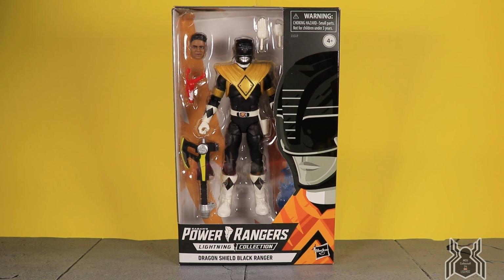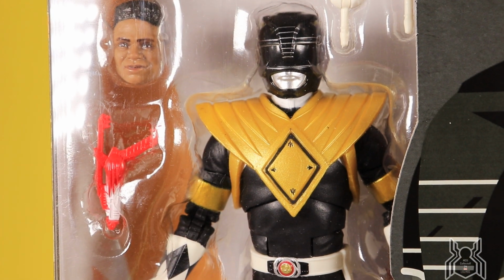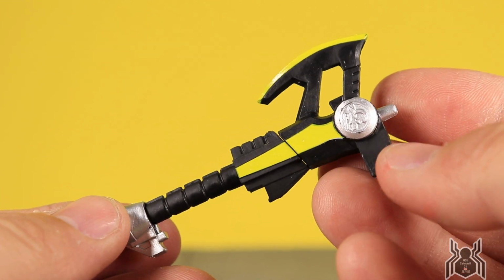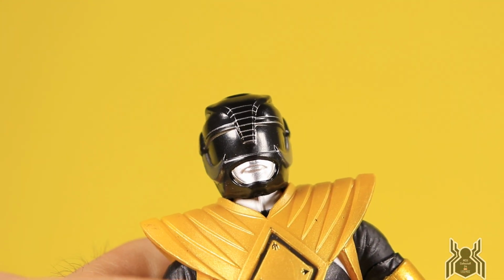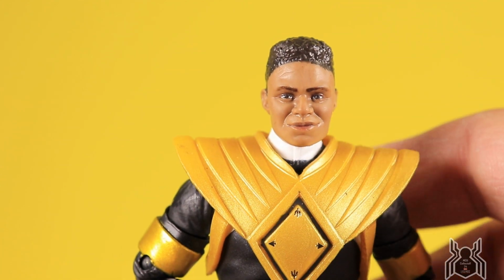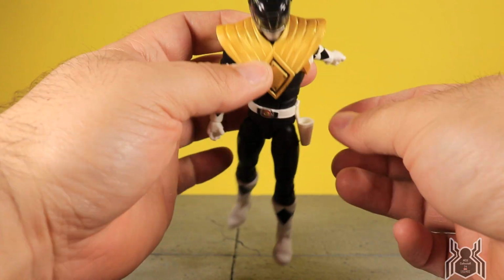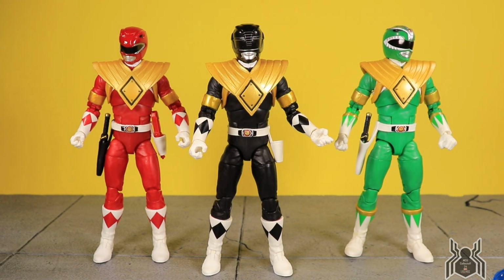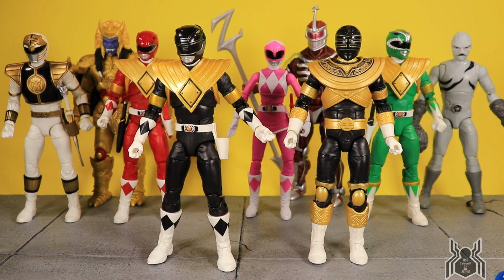Hasbro Power Rangers Lightning Collection MMPR DRAGON SHIELD BLACK RANGER Walgreens Exclusive Figure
Hasbro Saban's Power Rangers Lightning Collection
Walgreens Exlusive
MMPR Dragon Shield Black Ranger